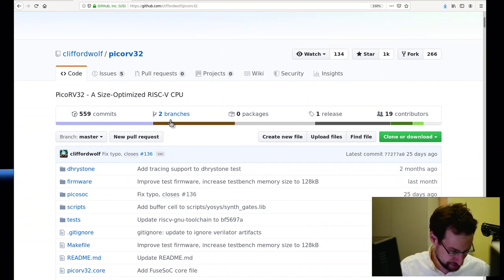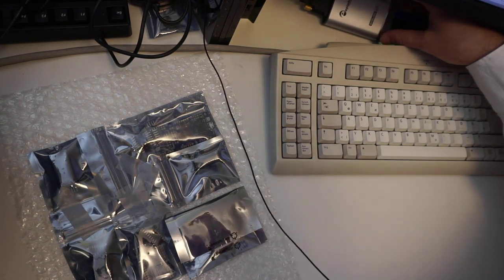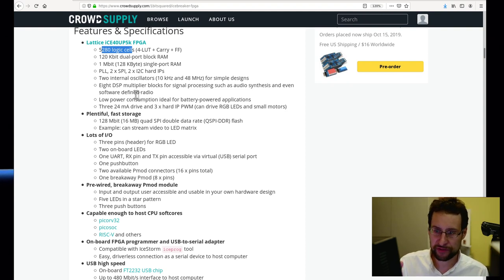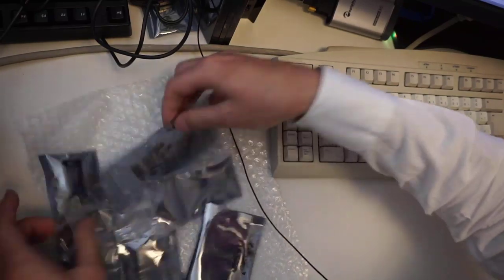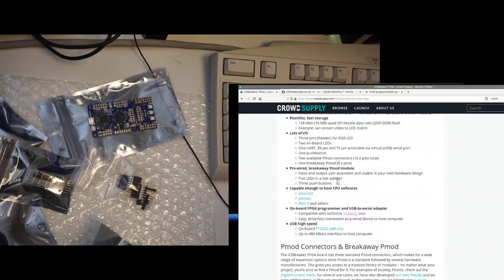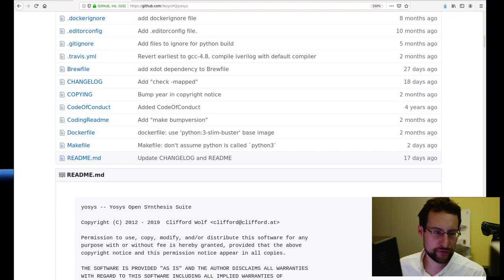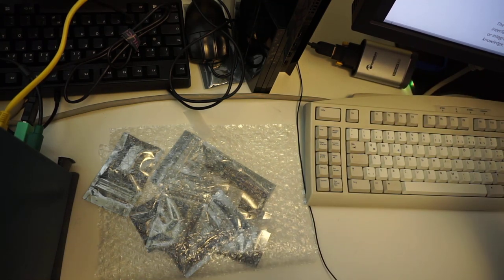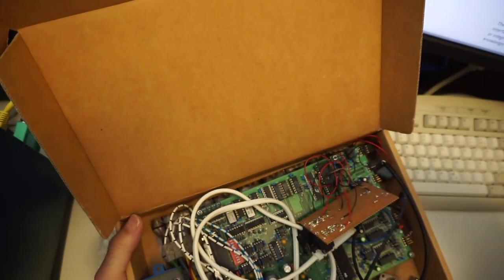OpenSource FPGA: 1bit² iCEBreaker unboxing!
1BitSquared sent the whole iCEBreaker FPGA board and pmod family over for us to take a look and have fun with! Ad: FPGA stuff @Amazon